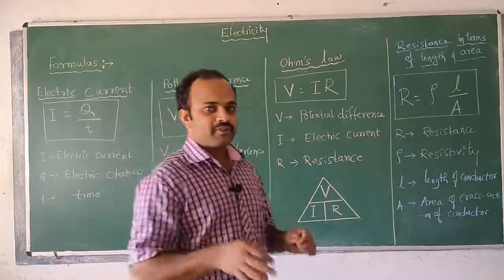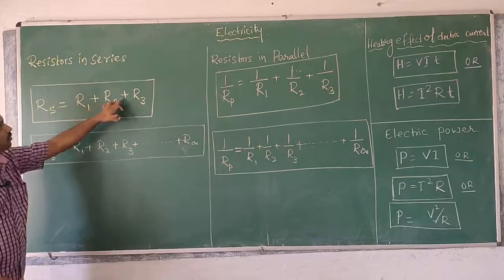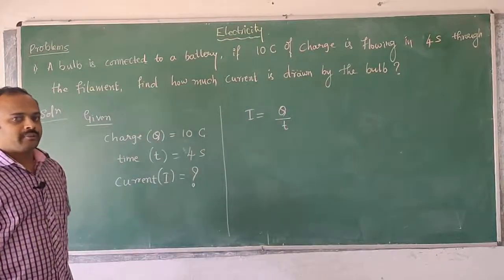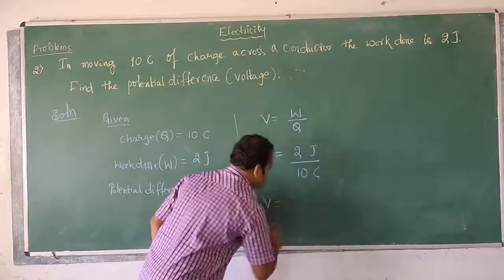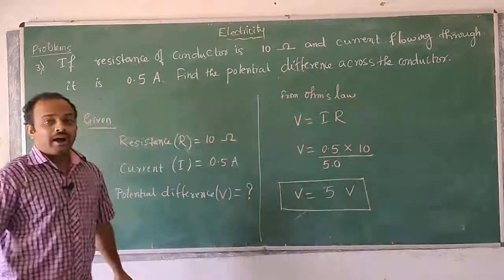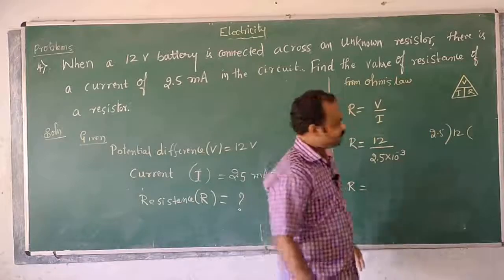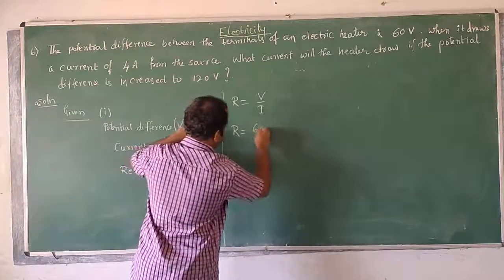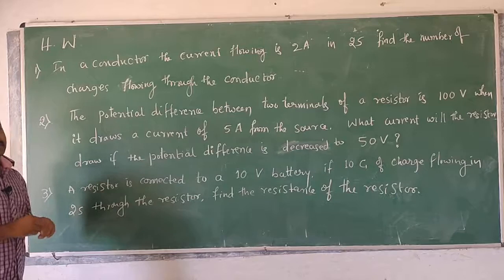Class: 10 Sub: Science Unit : Electricity (Problems-1) Teacher: Anilkumar K SGHS Sanehalli